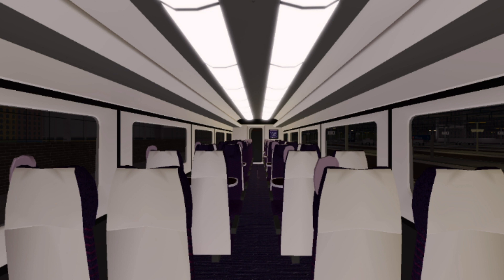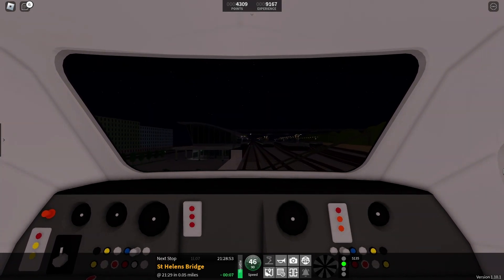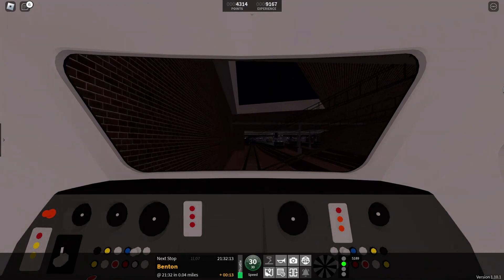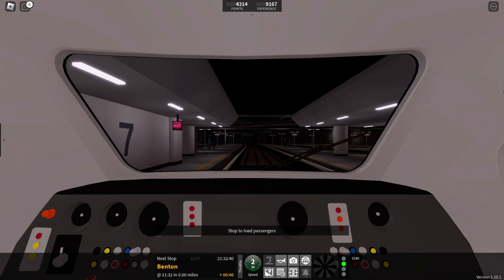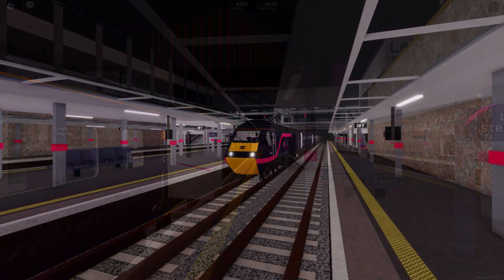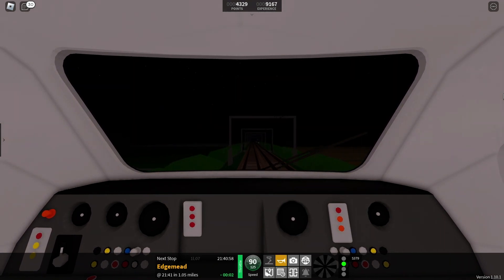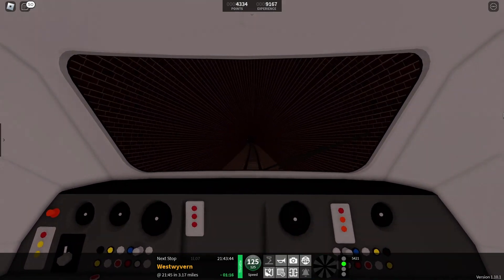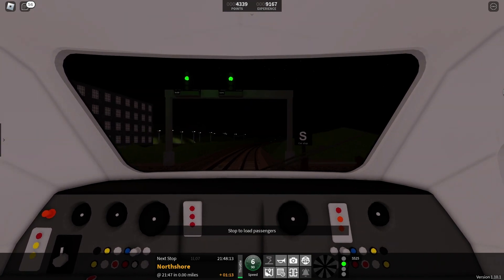SCR Route Learning: Stepford Central to Llyn-by-the-Sea via Benton (Express Class 43 HST)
Welcome back to the SCR Route Learning series! Today we take a look at the first route on Stepford Express, and follow the timetable of 1L27, the 21:27 service from Stepford Central to Llyn-by-the-Sea. Our stops along the way include: St. Helen's Bridge, Benton, Leighton Stepford Road, Leighton City, Edgemead, Westwyvern, Northshore and Llyn-by-the-Sea.